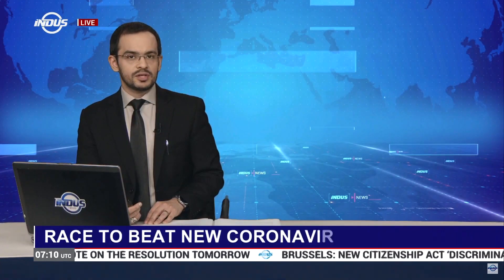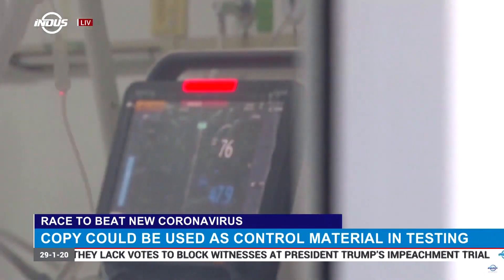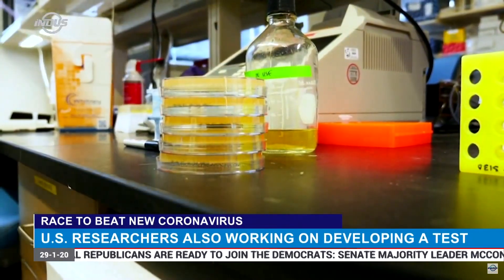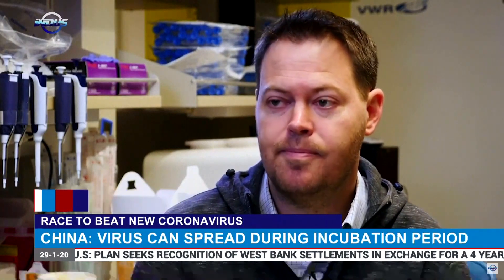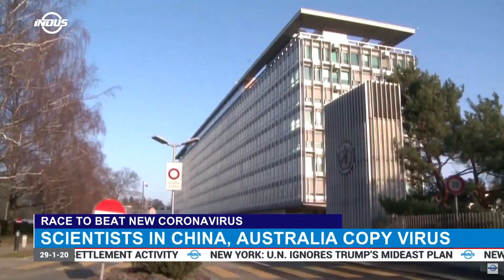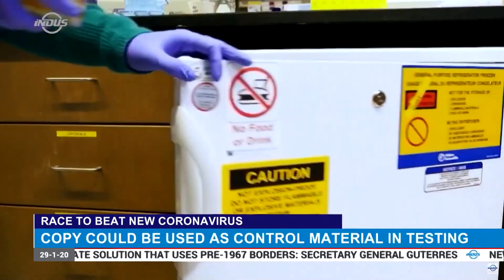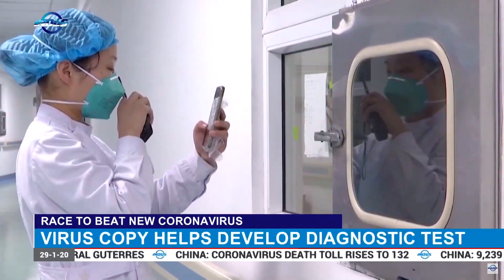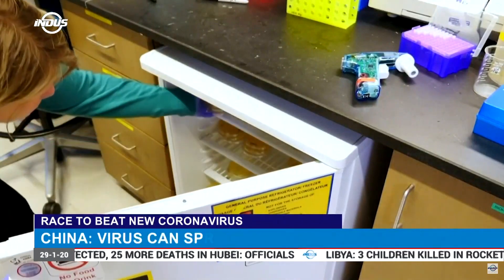Coronavirus: Australian scientists first to recreate virus outside China | Indus News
Scientists in Australia have become the first to recreate the new coronavirus outside of China in what they have called a "significant breakthrough". More in this report.

Watch Indus News Live: youtu.be/SuicpT5sZvI